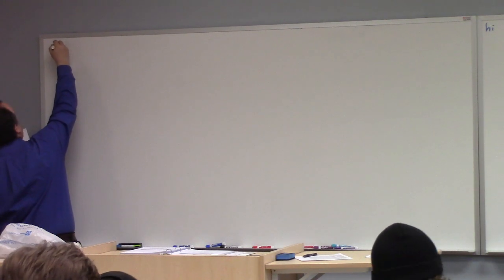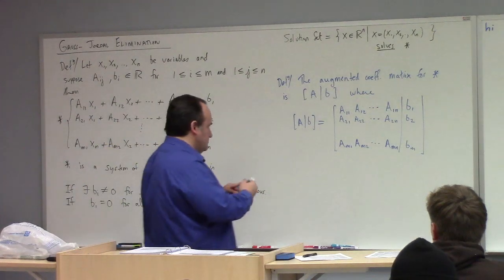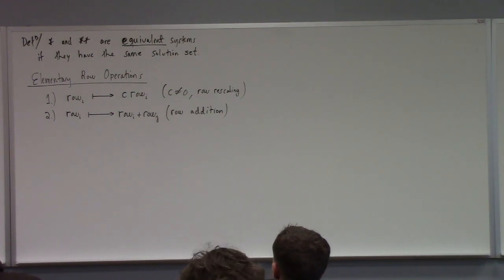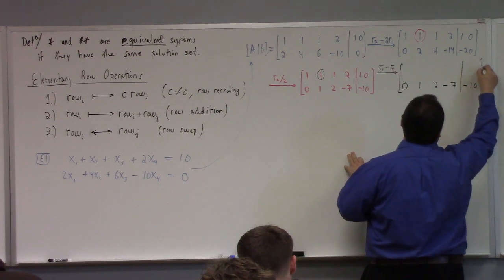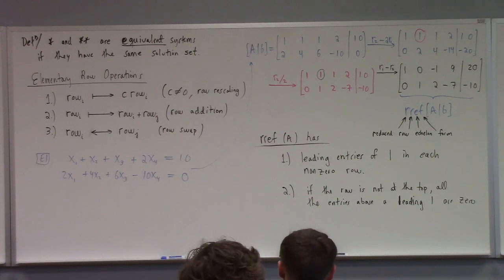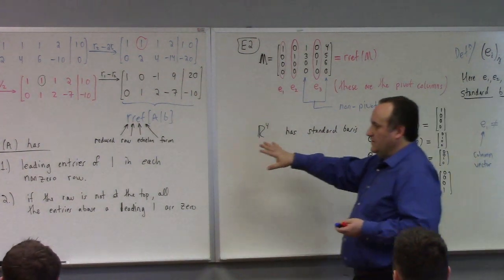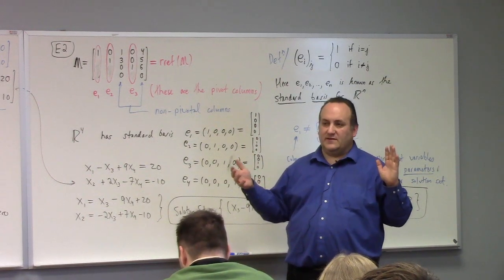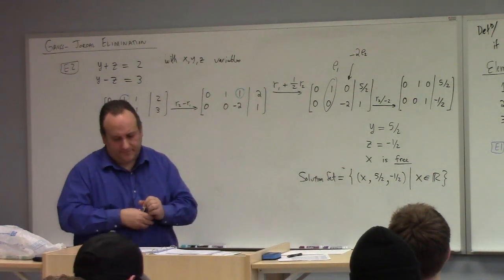Applied Linear Algebra: augmented coefficient matrix, row operations, rref begins, 1-15-25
(my apologies, I failed to move the camera to the last example on the computer, it was nothing terribly interesting missed, I just put in a random matrix and showed the calculates the rref )